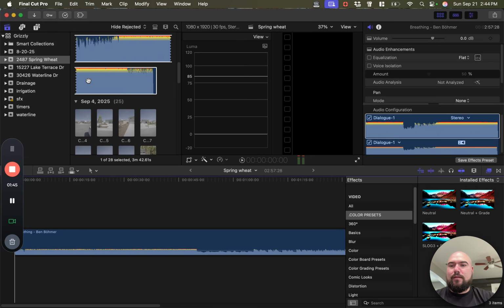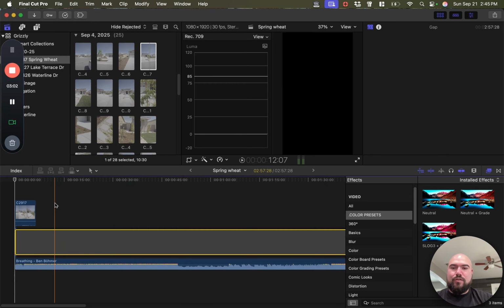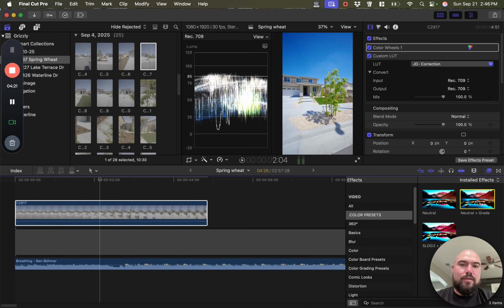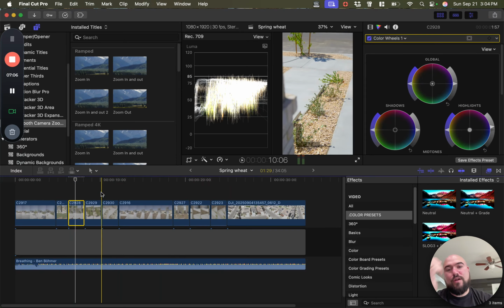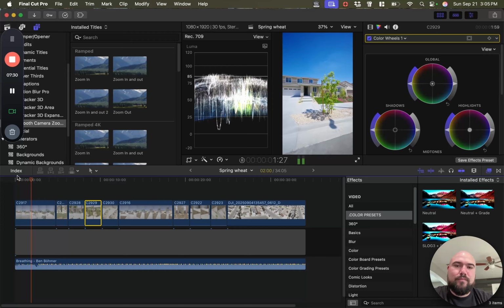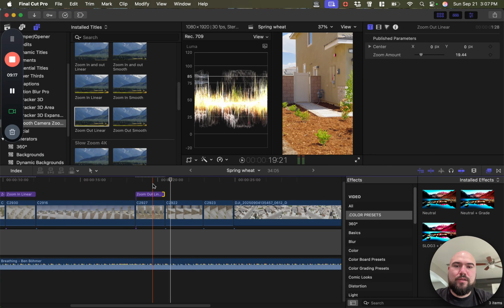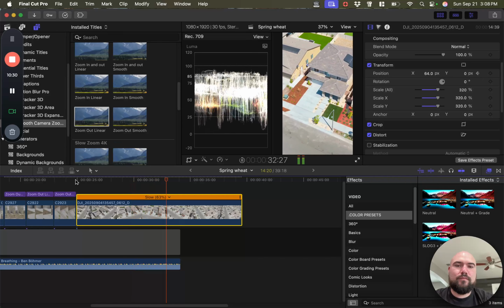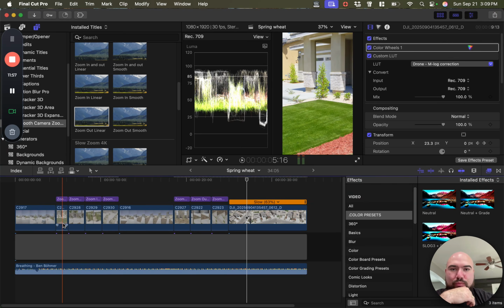Simple editing walkthrough example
Simple editing example for Grizzly landscape.